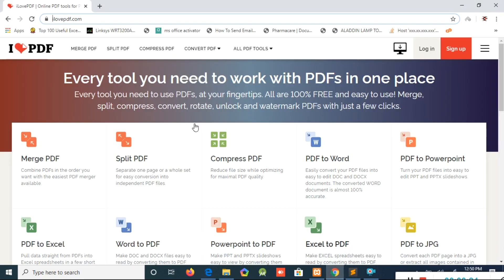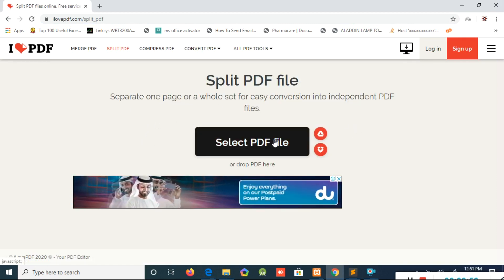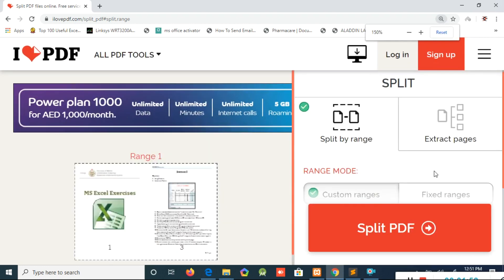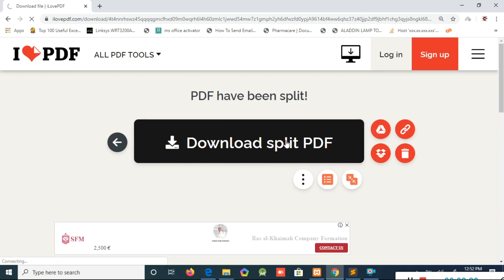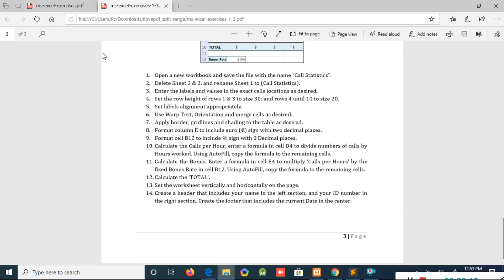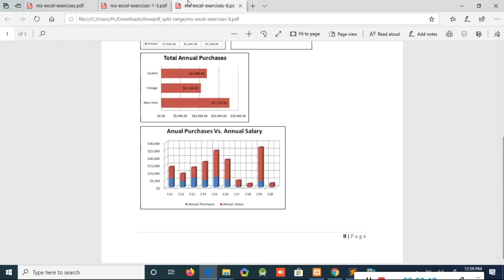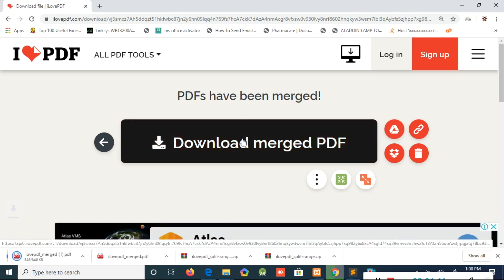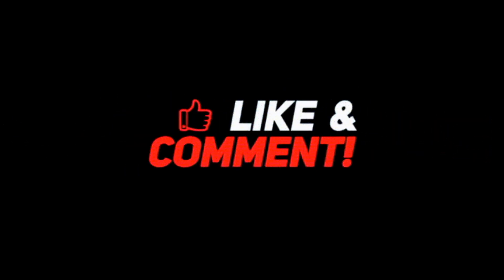എങ്ങനെ ഈസിയായി PDF files Split & Merge ചെയ്യാം ? | How to Split & merge PDF Files | In malayalam